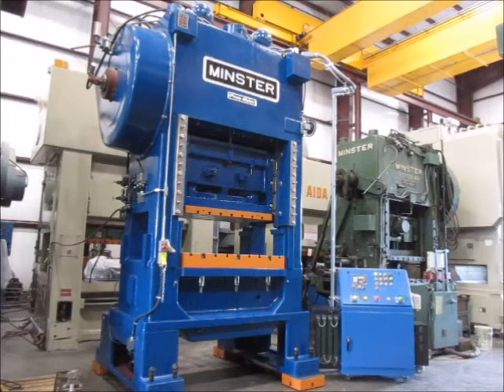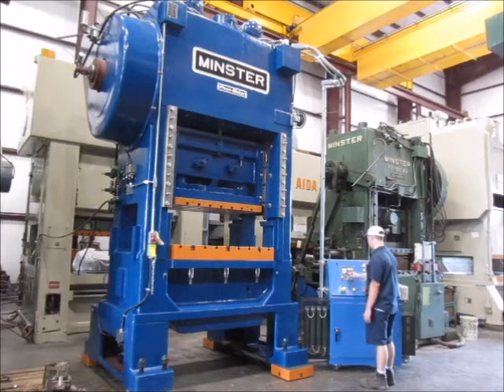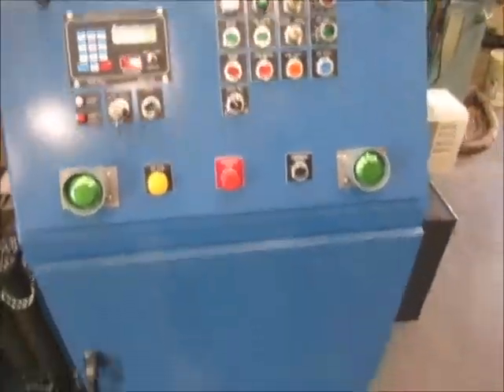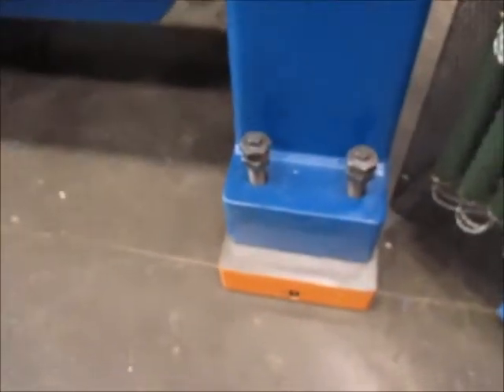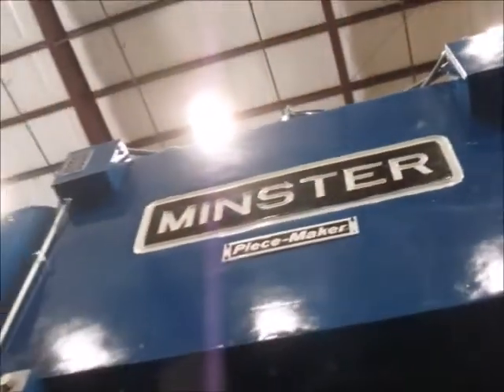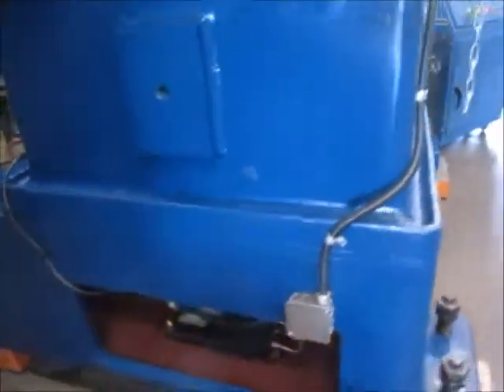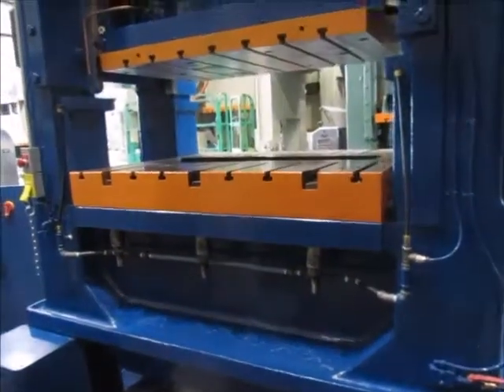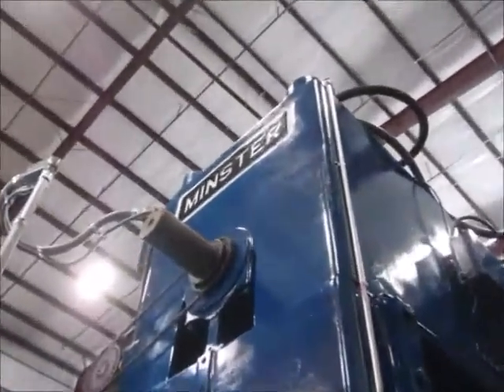200 TON MINSTER HIGH SPEED PRESS - ALMA #5012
200 TON MINSTER HIGH SPEED PRESS
ALMA MACHINERY #5012